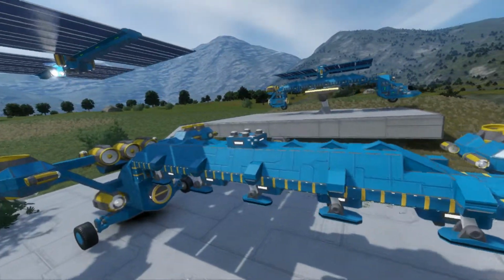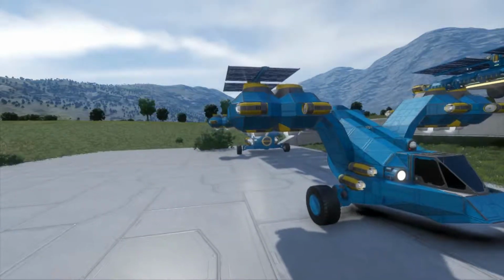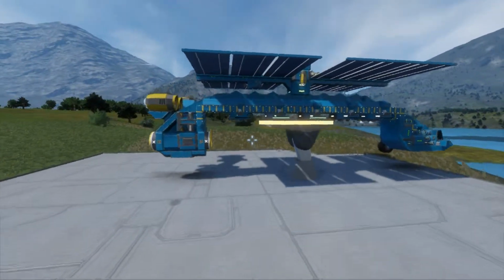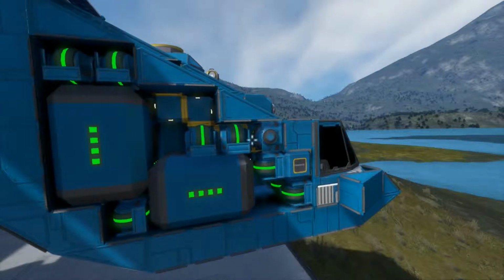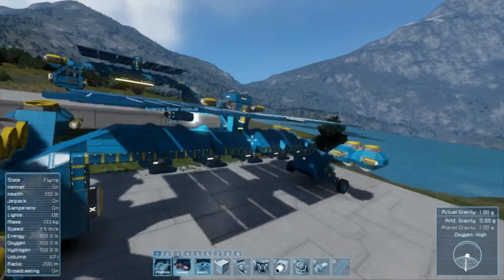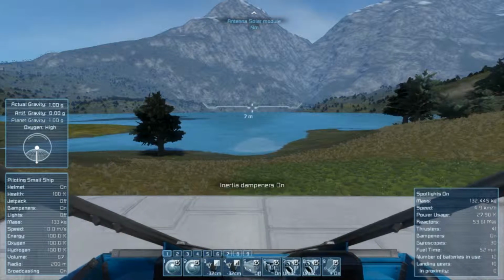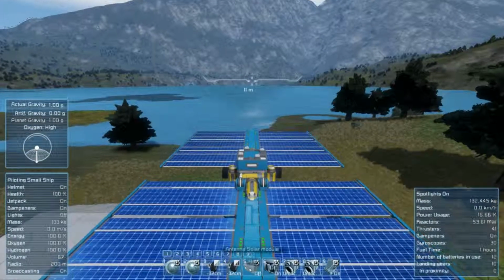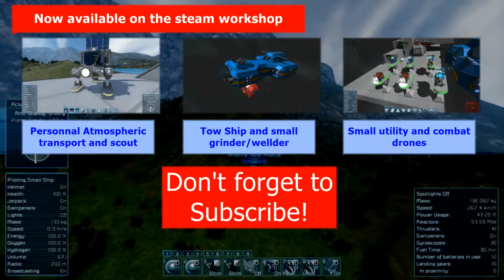Space engineers builds Medium Module carier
This is an Atmospheric ship i designed to carry a wide variety of modules from cargo to combat

The game is Space Engineers developed by Keen Software House in which the player gets to build space ships and stations with blocks, similar to minecraft. it also supports modding and in-game scripting you can get it from Steam Here

Music from Space engineers game files